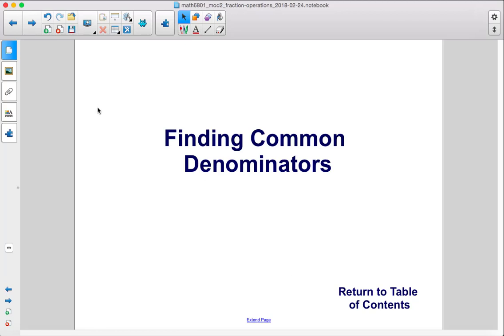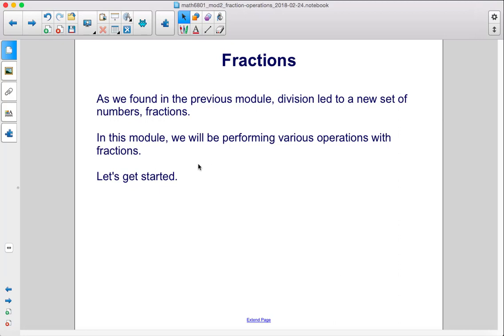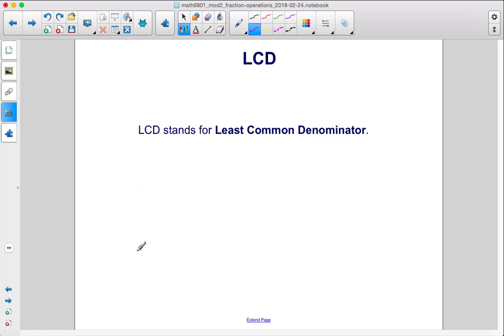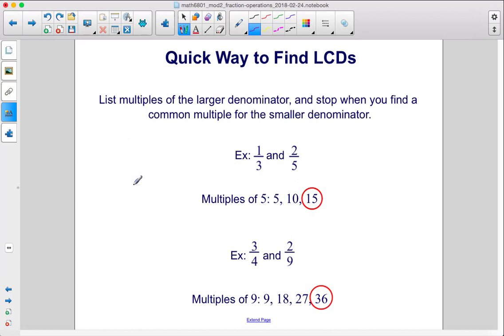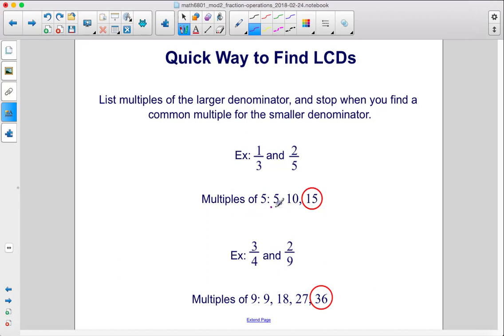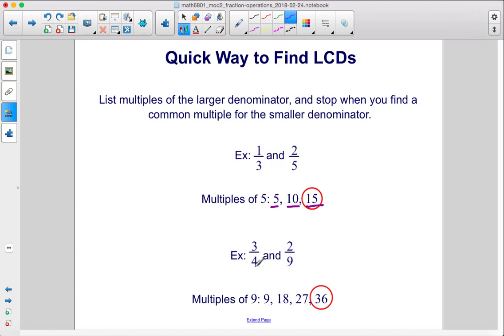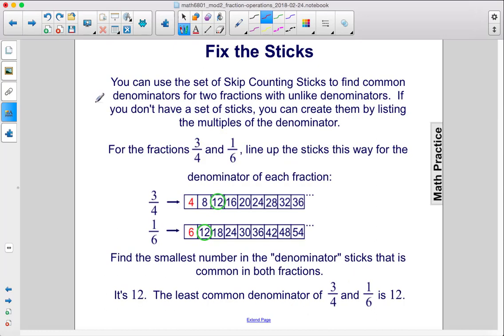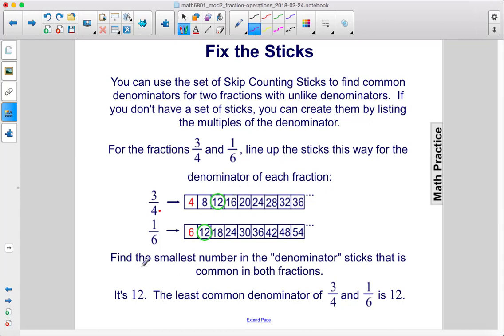Pre Algebra NandO PT 2 Finding Common Denom